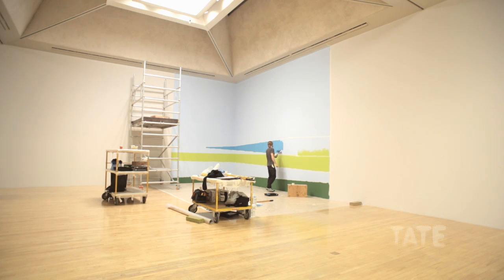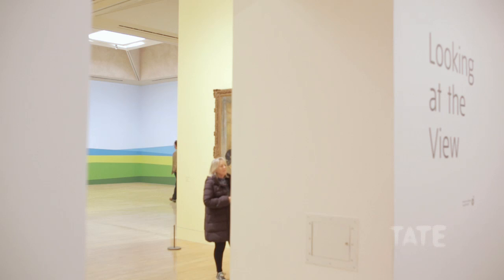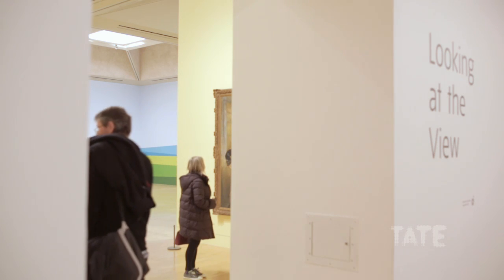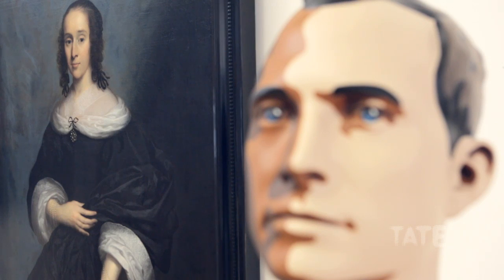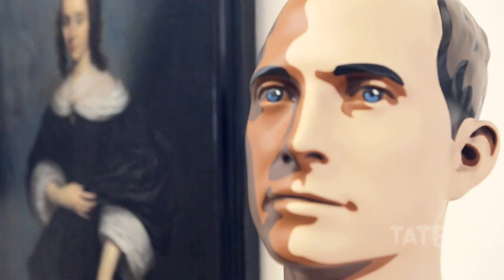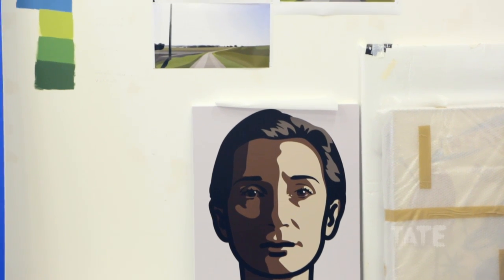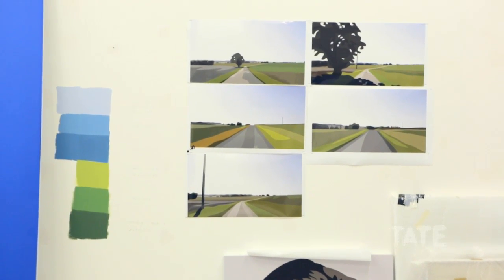Julian Opie's Landscapes | TateShots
'I tried to see how it would be possible to draw a landscape that was not a landscape, but a period of landscape,' Opie tells TateShots, as he describes the process of creating his large-scale wall painting 'There are hills in the distance'.

Opie's work is on show in Looking at the View, a thematic display at Tate Britain that finds parallels in the way artists have framed our vision of the landscape over the last 300 years.

Looking at the View

Tate Britain: Display

12 February -- 2 June 2013